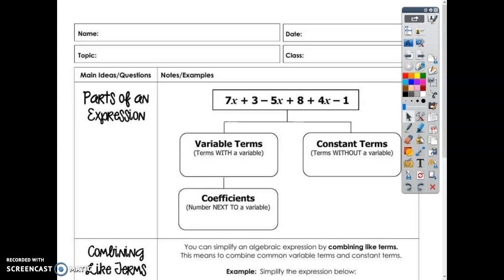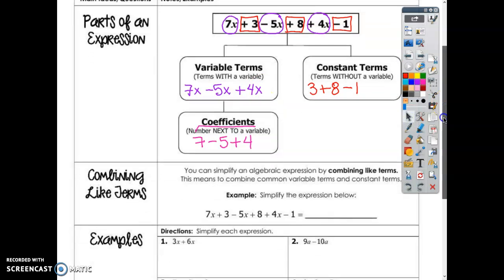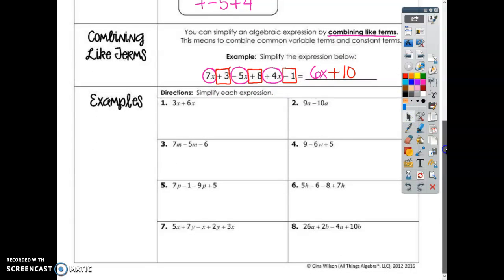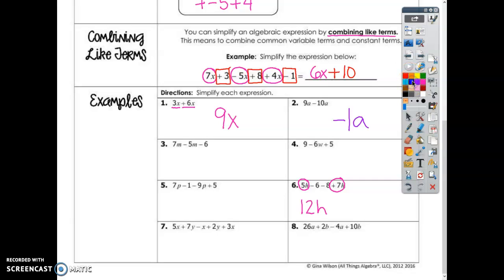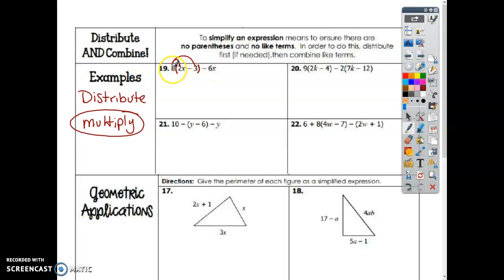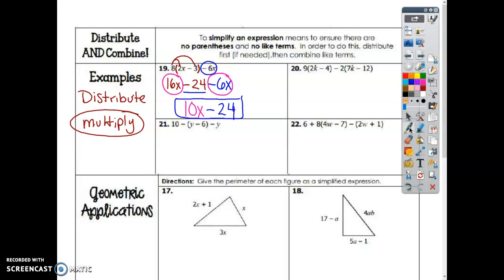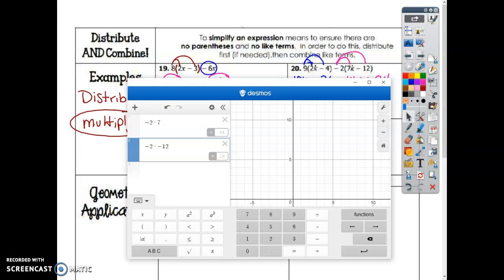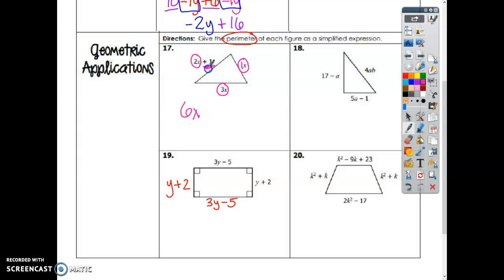A.12B CLT with Distributing